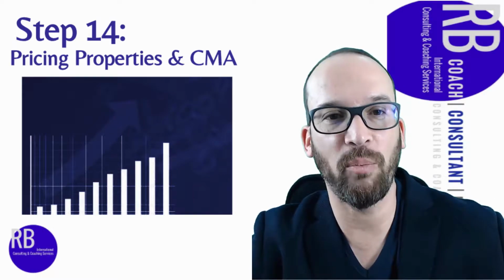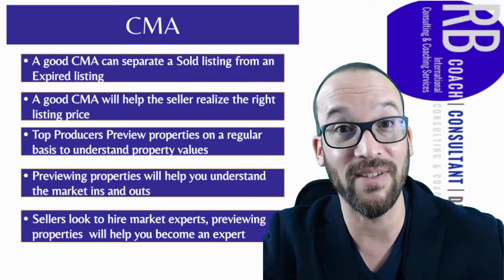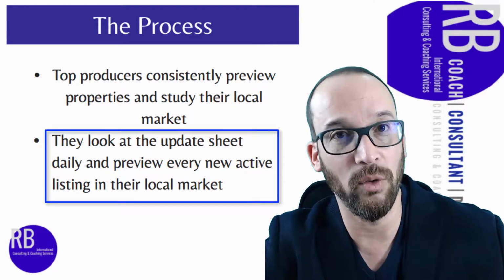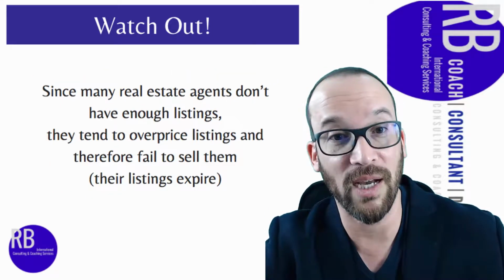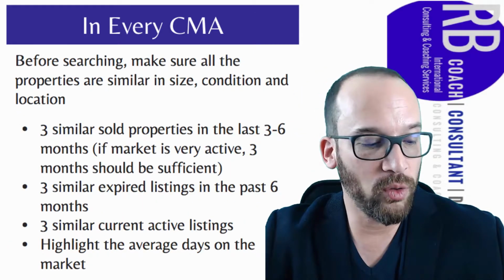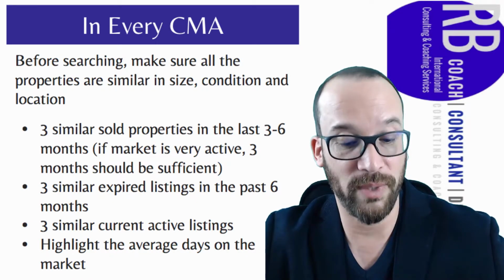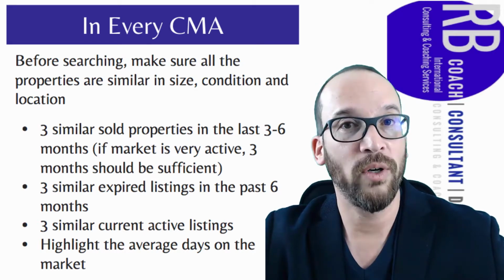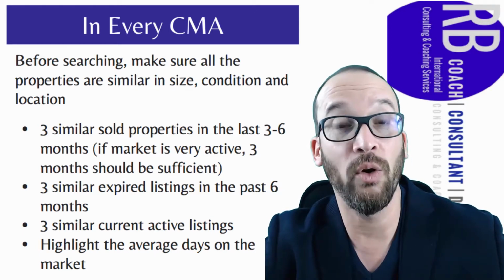How to Price Real Estate Like a Master (Commercial & Residential)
Step 14, How to Price Real Estate Like a Master (Commercial & Residential)

Pricing properties and CMA is an important step in the listing and selling real estate process. Discover what it takes to become a pricing specialist in your local market and set yourself apart from the competition.
Ran Biderman is sharing top producing secrets to help you build a strong foundation and add 25+ transactions a year to your current production. for more information.